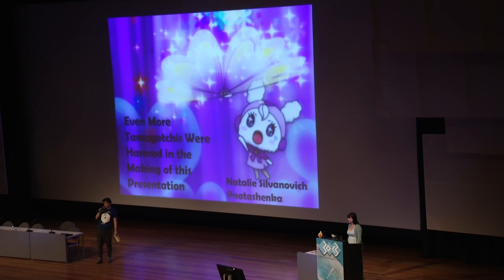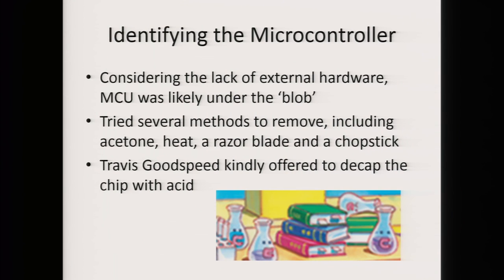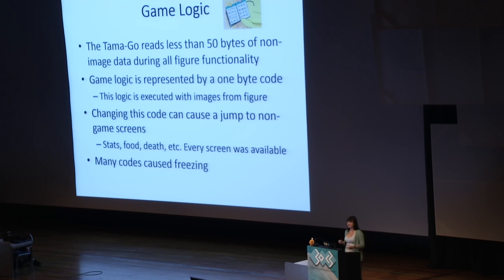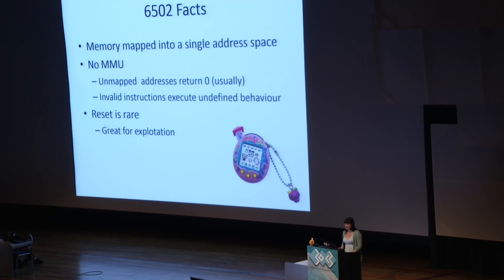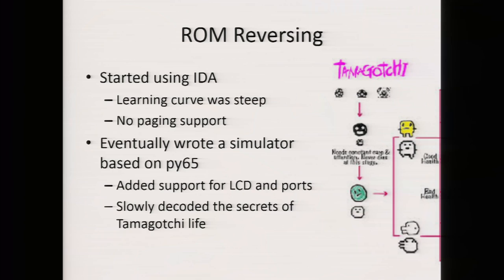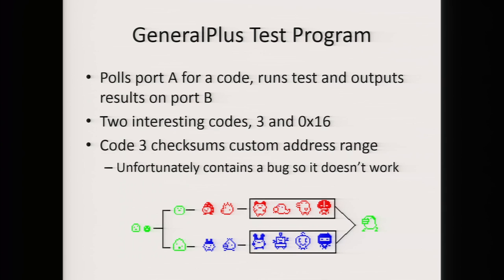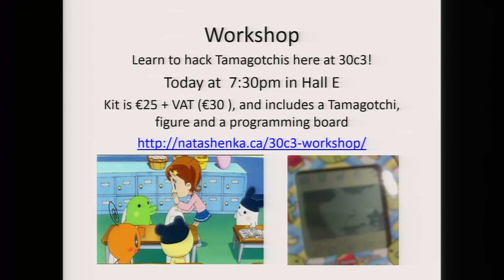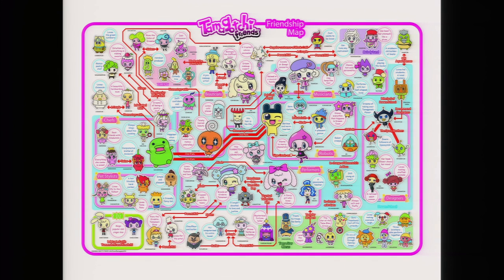30c3 - Even More Tamagotchis Were Harmed in the Making of this Presentation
You might remember Tamagotchi virtual pets from the 1990's. These toys are still around and just as demanding as ever! At 29C3, I talked about my attempts to reverse engineer the latest Tamagotchis, and this presentation covers my progress since then. It includes methods for executing code on and dumping code from a Tamagotchi, an analysis of the Tamagotchi code dump and a demonstration of Tamagotchi development tools that make use of these capabilities.